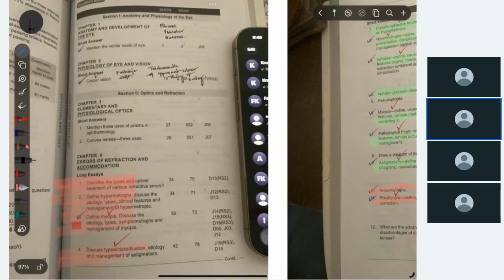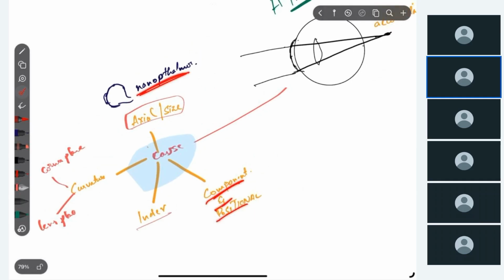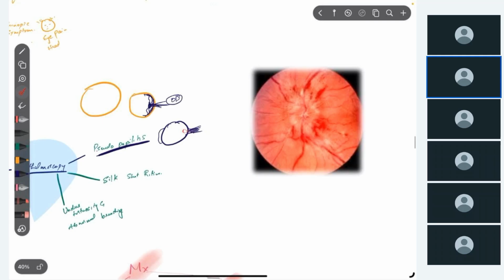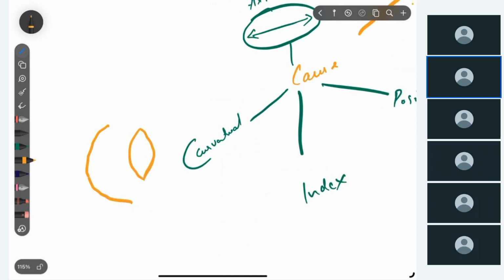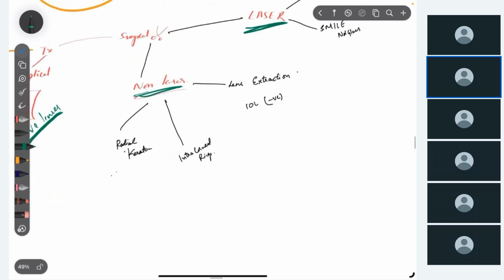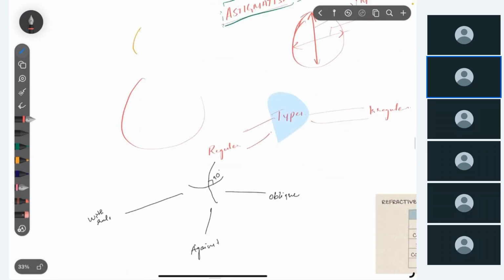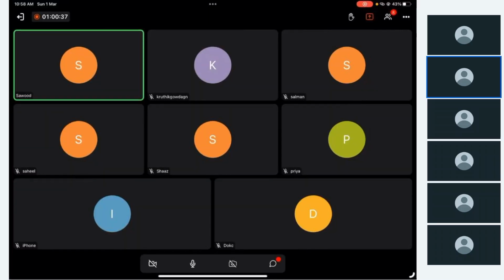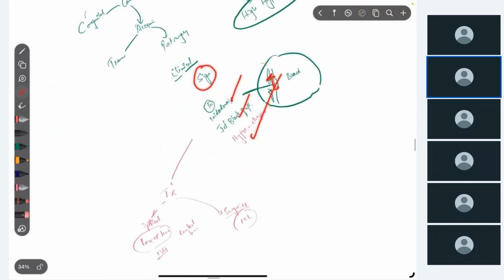Refractive Errors | Ophthalmology | University Exams